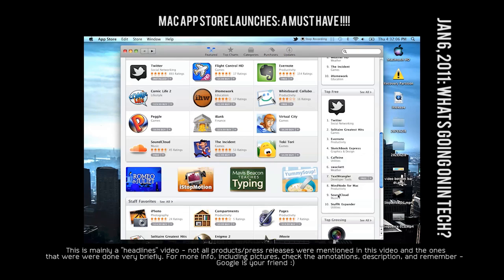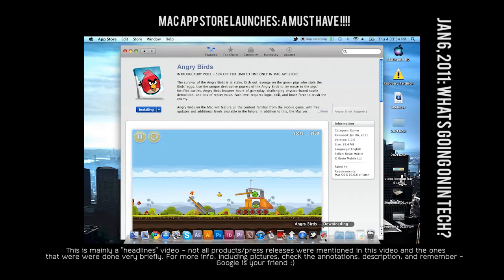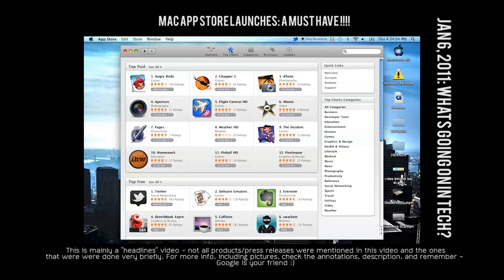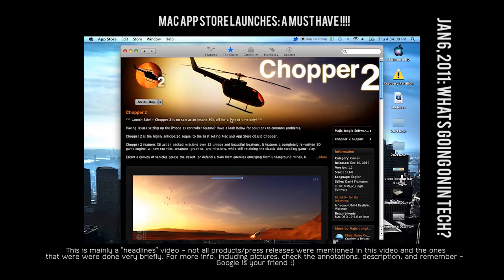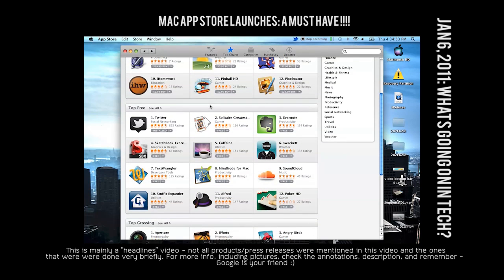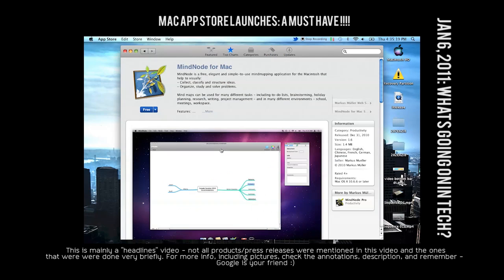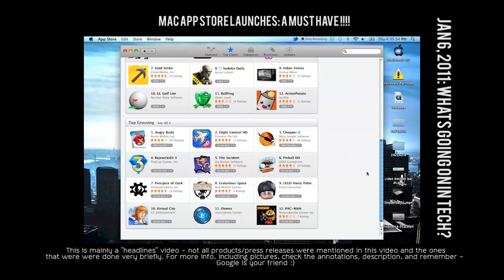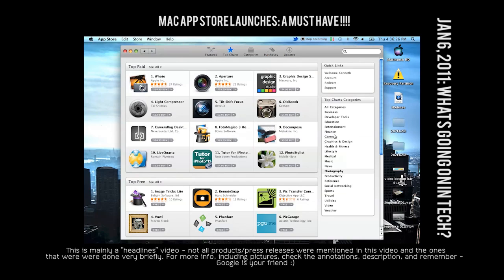DT News 1/6/11 | CES 2011 Verizon's 4G/LTE Mac App Store T-Mobile's 4G @ 42 mbit/s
Episode 2 of my CES Headline Video Series. For more info and pictures on the things shown in this video, please visit the following:
Apple Mac App Store: